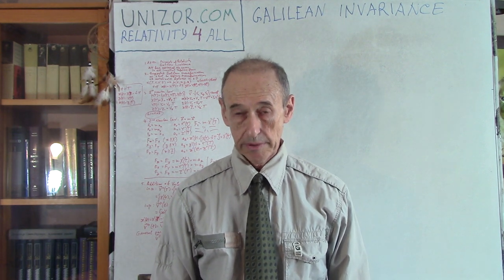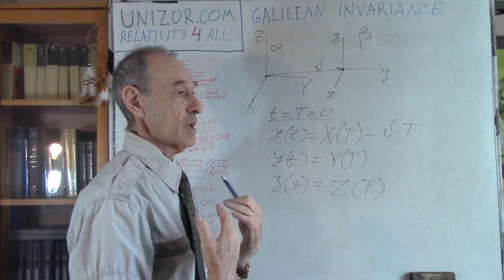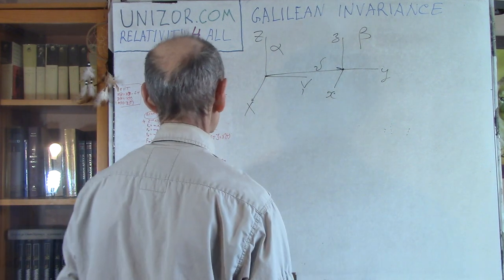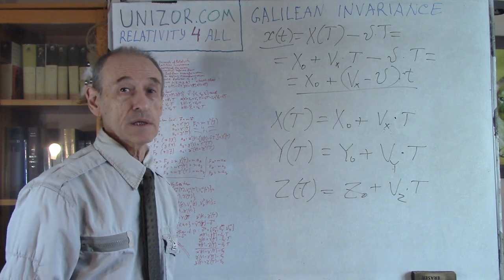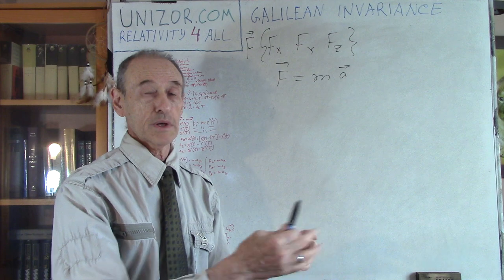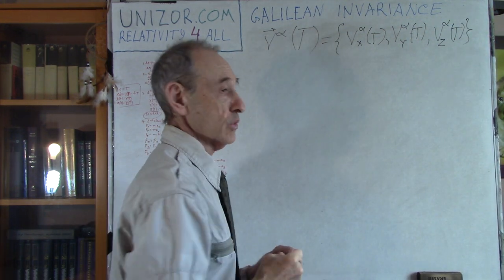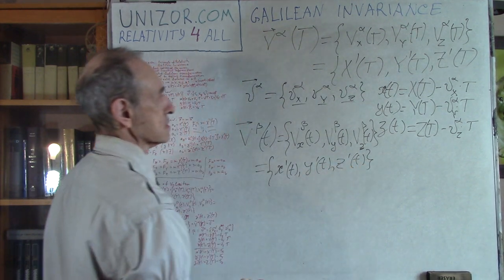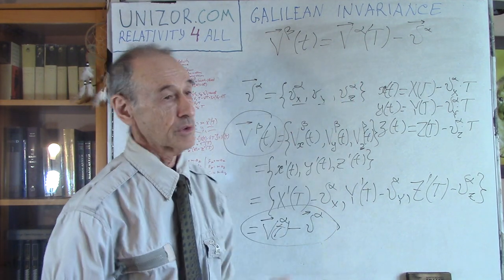Galilean Invariance: UNIZOR.COM - Relativity 4 All - Principles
Full text read on
UNIZOR.COM - Relativity 4 All - Principles - Galilean Invariance

Assume, at zero-time T=t=0 both reference frames coincide and, therefore, any point in space at zero-time has the same coordinates in both reference frames.
We will check if some familiar physical laws look the same in these two inertial systems and are invariant relative to Galilean transformation of coordinates.

The Newton's First Law of Motion (Law of Inertia) states that every object in absence of force acting on it will remain at rest or in uniform motion in a straight line.
Assume, an object in α{T,X,Y,Z} frame is moving with a constant speed
V={VX,VY,VZ}
along a straight line.
Its position then can be described as linear functions of time
X(T) = X0 + VX·T
Y(T) = Y0 + VY·T
Z(T) = Z0 + VZ·T
where {X0,Y0,Z0} are coordinates of an initial position of an object at zero-time (t=T=0) in both reference frames and {VX,VY,VZ} are constant components of an object's velocity vector - projections of this vector on three space axes in α{T,X,Y,Z} system that are equal to corresponding projections on coordinate axes in β{t,x,y,z} system because of parallelism of corresponding axes.

Let's apply the transformation to β{t,x,y,z} frame moving along the X-axis of α frame with constant speed v.
t = T
x(t) = X(T) − v·T =
= X0 + (VX − v)·T =
= X0 + (VX − v)·t
y(t) = Y(T) = Y0 + VY·T =
= Y0 + VY·t
z(t) = Z(T) = Z0 + VZ·T =
= Z0 + VZ·t

Thus, the motion in β frame described by these linear functions of time t
x(t) = X0 + (VX − v)·t
y(t) = Y0 + VY·t
z(t) = Z0 + VZ·t
is indeed a uniform motion along a straight line.
The Newton's First Law is preserved by a transformation from one inertial reference frame to another.

The Newton's Second Law of Motion establishes the relationship between the force F, mass m and acceleration a of an object
F = m·a
where F and a are vectors, while m is a positive constant.
That means that acceleration vector is directed along the same direction as a vector of force.

This vector equation in α{T,X,Y,Z} reference frame can be rewritten in coordinate form
FX = m·aX
FY = m·aY
FZ = m·aZ
where {FX,FY,FZ} are constant components of a force vector - projections of this vector on three space axes in α{T,X,Y,Z} system that are equal to corresponding projections on coordinate axes in β{t,x,y,z} system because of parallelism of corresponding axes and
{aX,aY,aZ} are constant components of an acceleration vector, also the same in both systems for the same reason.

As we know, an acceleration is the second derivative of a position (a function of time) by time.
Therefore, in α frame the above equations can be written as
FX = m·X"(T)
FY = m·Y"(T)
FZ = m·Z"(T)

Since coordinates in β
{t,x,y,z} frame are related to coordinates in α frame as
t = T
x(t) = X(T) − v·T
y(t) = Y(T)
z(t) = Z(T)
the second derivative is
x"(t) = X"(T)
y"(t) = Y"(T)
z"(t) = Z"(T)

As we see, the acceleration of an object is the same in both inertial frames.

Therefore,
Fx = FX = m·X"(T) = m·x"(t)
Fy = FY = m·Y"(T) = m·y"(t)
Fz = FZ = m·Z"(T) = m·z"(t)

As we see, equations of motions in both reference frames are identical, which confirms the identical form of the Newton's Second Law if we switch from one inertial frame to another.

Velocity Addition Law

Let's examine the velocity of a moving object in two different inertial reference frames, α{T,X,Y,Z} and β{t,x,y,z}, assuming β frame is moving along X-axis of the frame α with constant speed v along X-axis.

Consider an object moving in α frame with a constant vector velocity Vα(T).
The coordinates of a velocity vector are first derivatives of coordinates of the position. So, if our object moves in the α{T,X,Y,Z} frame with velocity vector
Vα(T) = {VXα(T),VYα(T),VZα(T)}
Vβ(t) = {Vxβ(t),Vyβ(t),Vzβ(t)}
and the components of this vector are
Vxβ(t) = x'(t)
Vyβ(t) = y'(t)
Vzβ(t) = z'(t)

The equations of coordinate transformation
applied to components of velocity vector produce
Vxβ(t) = x'(t) = X'(T) − v
Vyβ(t) = y'(t) = Y'(T)
Vzβ(t) = z'(t) = Z'(T)